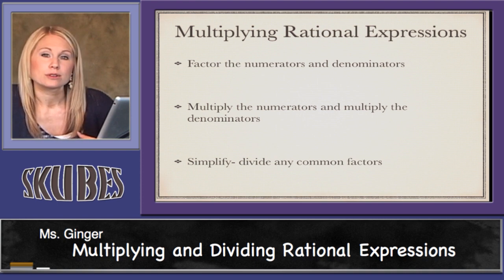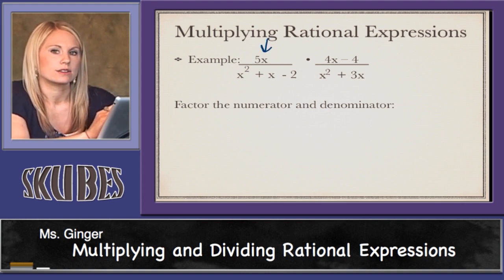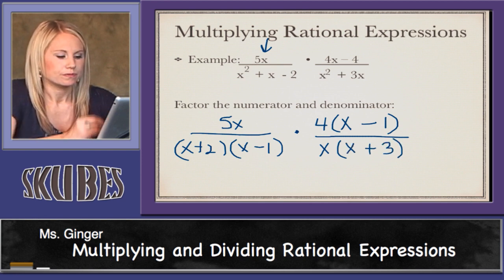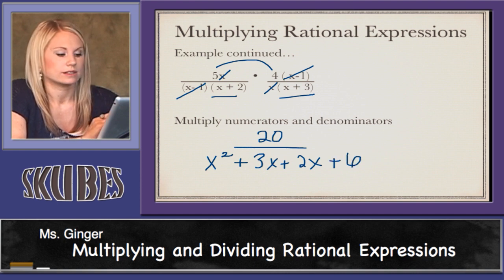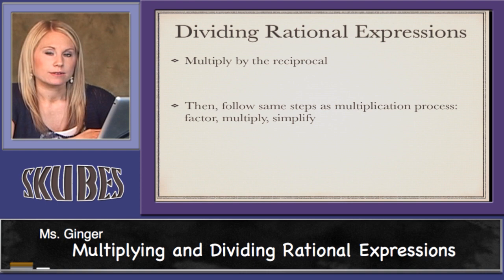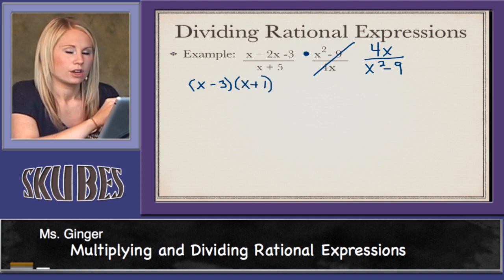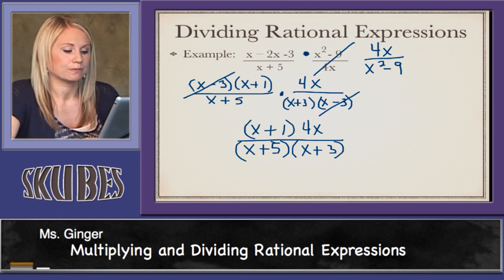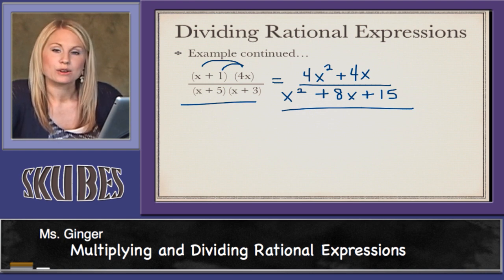Multiplying and Dividing Rational Expressions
A.SSE.1

F.BF.1B
Combine standard function types using arithmetic operations. For example, build a function that models the temperature of a cooling body by adding a constant function to a decaying exponential, and relate these functions to the model.